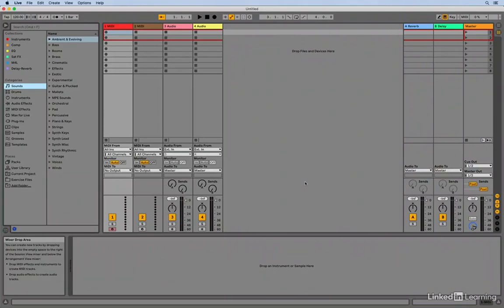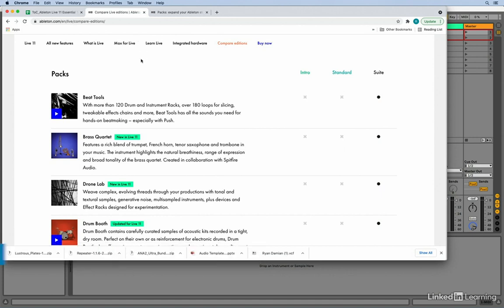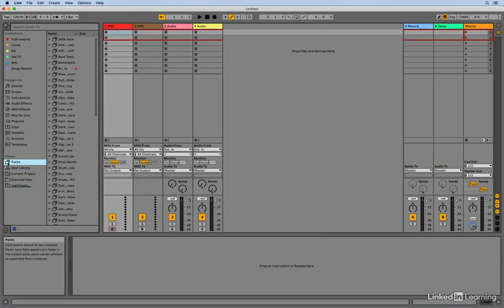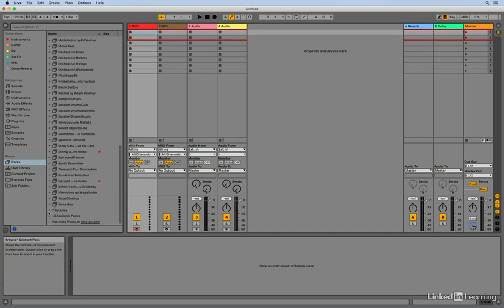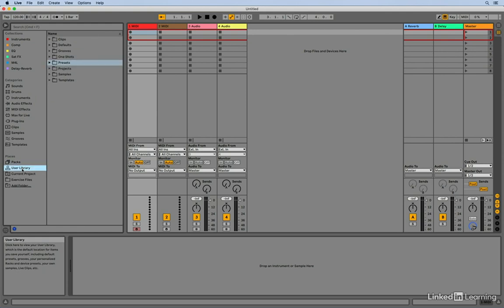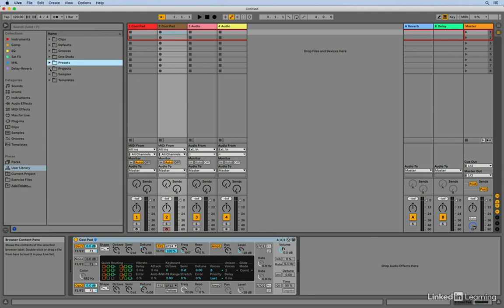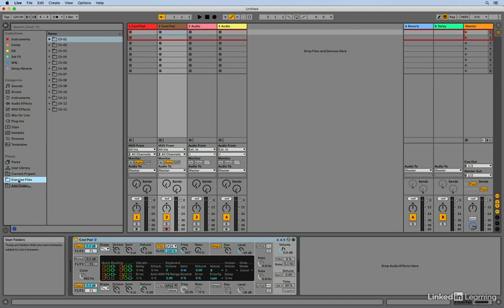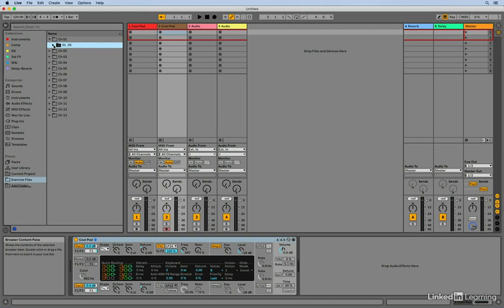Ableton Live 11 Essential Training The Basics: Browser places